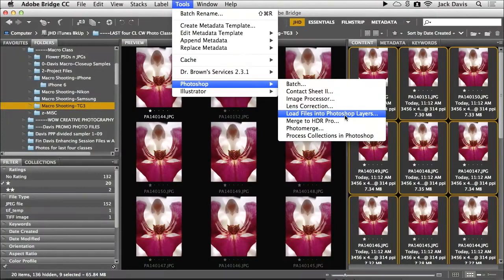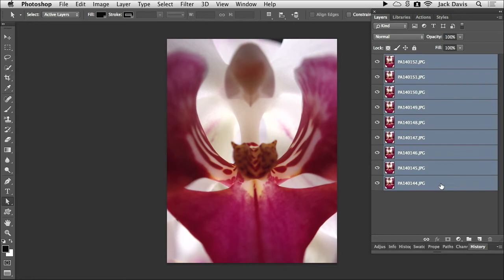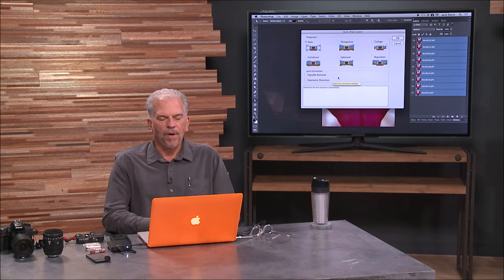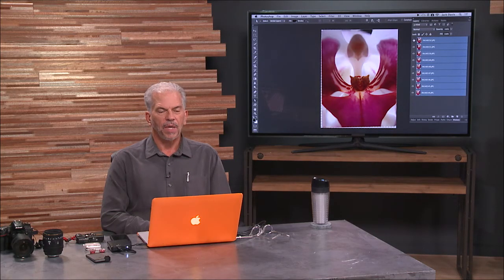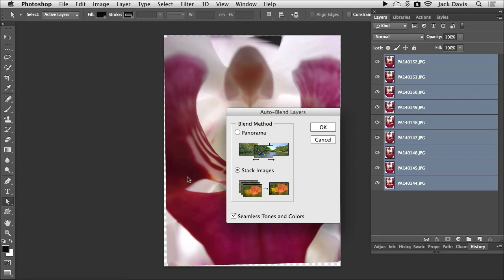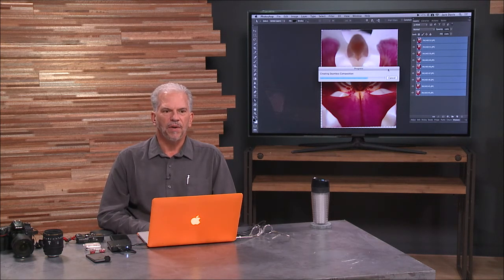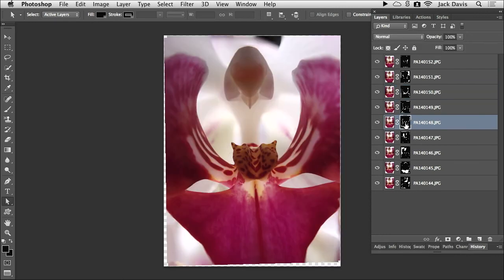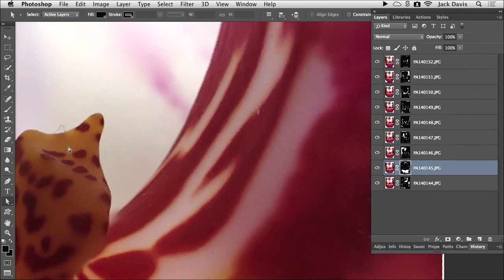The Power of the Auto-Align Layers Tool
Learn how the Auto-Align Layers tool can make your editing easier.

In this clip from the CreativeLive Macro Photography class Jack Davis demonstrates how to work with the Auto-Align Layers and Auto-Blend Layers tools in Photoshop.